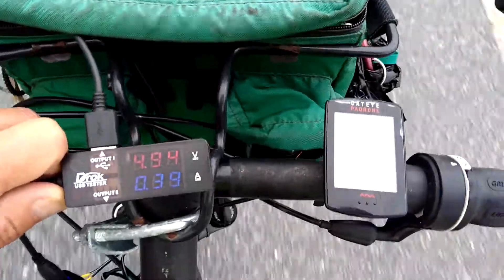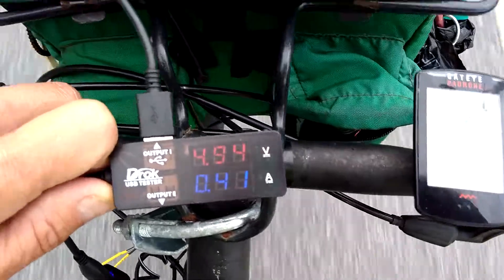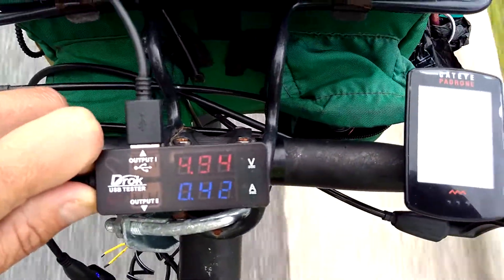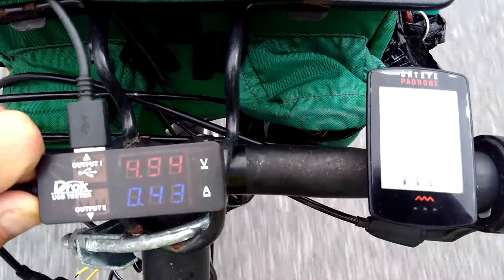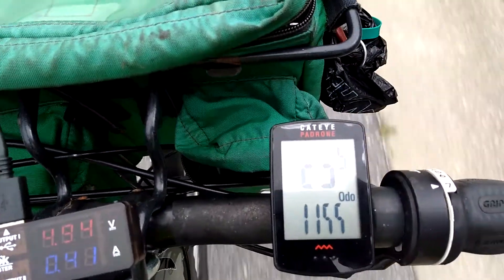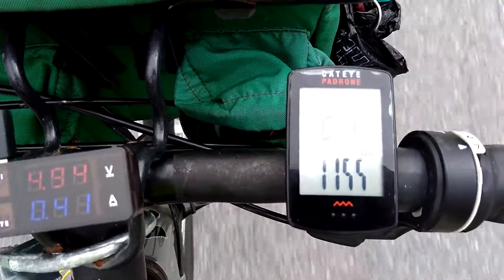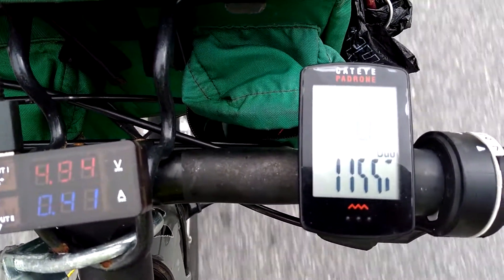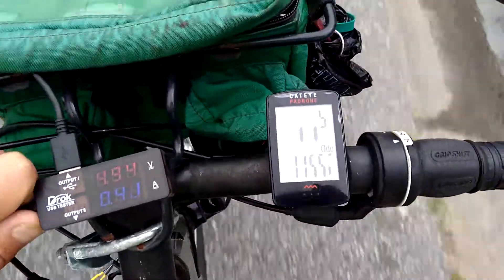SunUp Eco MaxiDyn Spoke Dynamo with Drok USB tester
Riding on 700x38c tires, my Drok tester gives a positive readout from my SunUp Eco MaxiDyn spoke Dynamo.  1,200 kilometers into my tour, TourDePACLANTIC.blogspot.com , I'm getting an excellent charge.